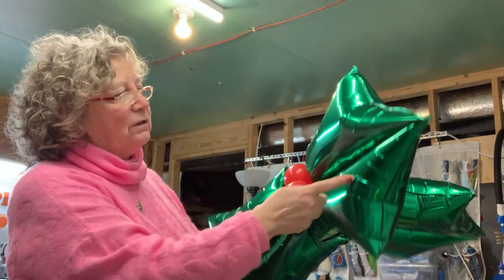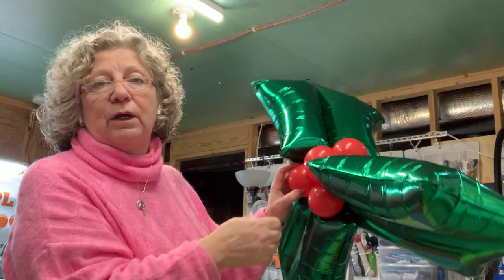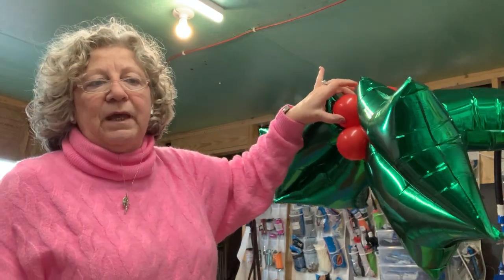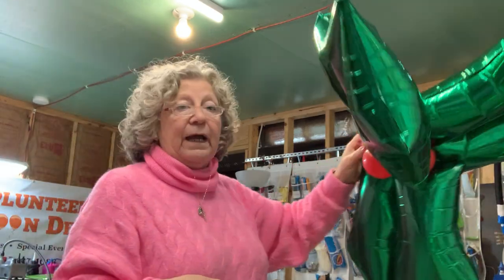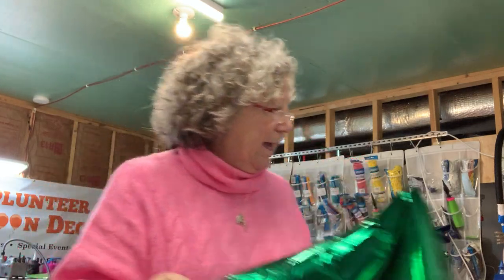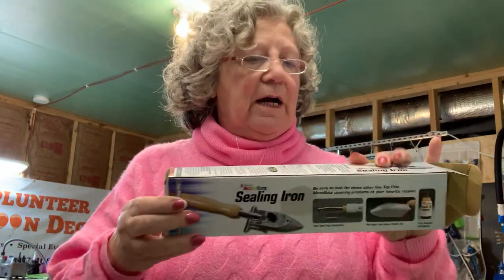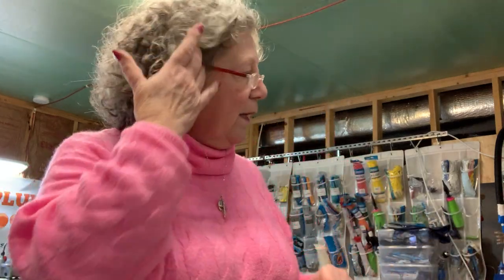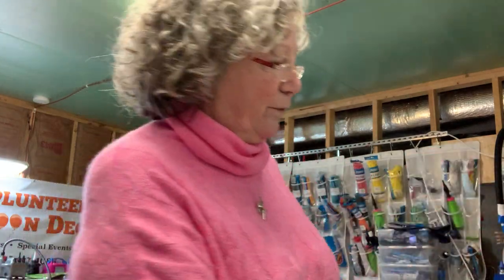How to make a large Christmas Holly out of foil balloons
Learn how to make large Christmas Holly using foil star-shaped balloons. In this video, I'm using the small 20" stars but you can make larger holly by using larger stars.  Also, the word that I was looking for is "valve".  :-) Make sure you don't heat seal the valve! Substitute green stars with red ones and make poinsettias instead!

We service Knoxville & anywhere in East Tn.